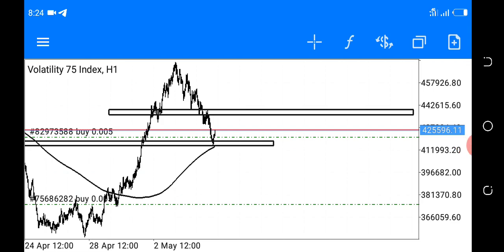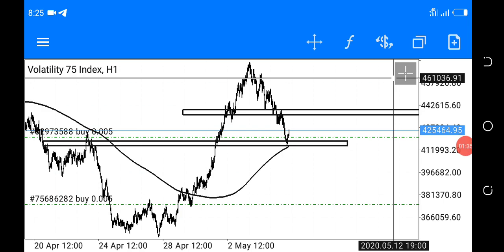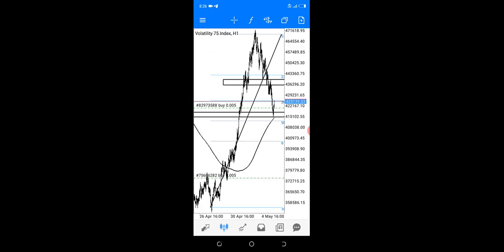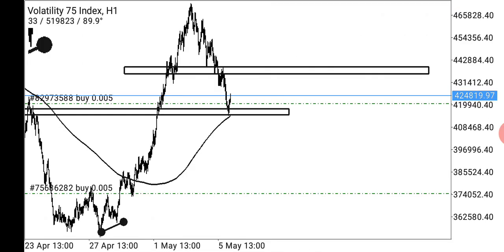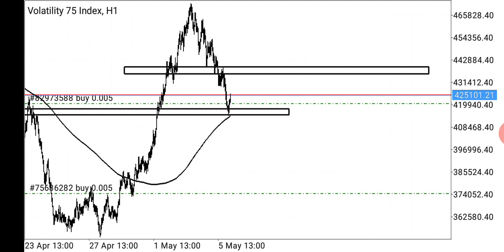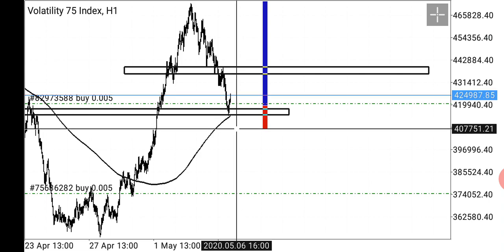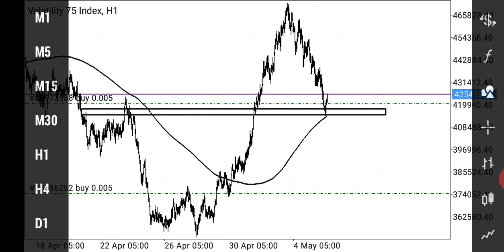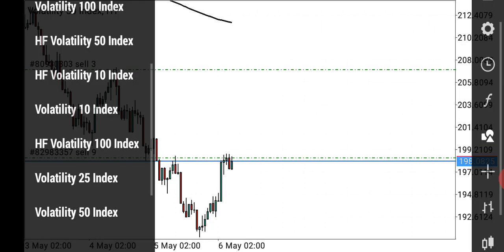Vix 75 next movement with confluence confirmation (wed may 6 2020)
Will vol75 correction continue ?,Using confluence confirmation to predict the next movement of vix 75 with a very low risk and high reward.